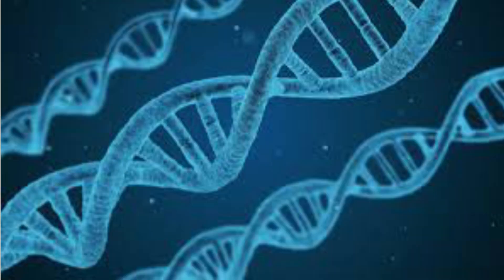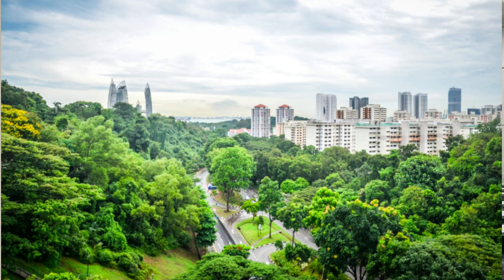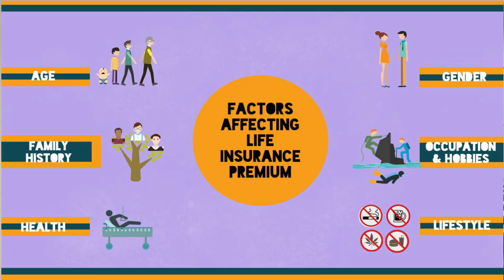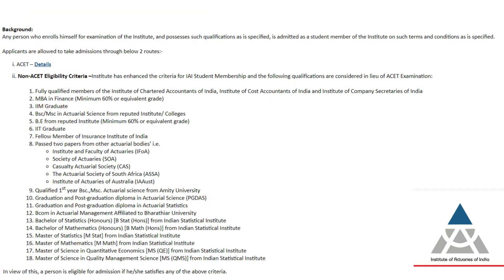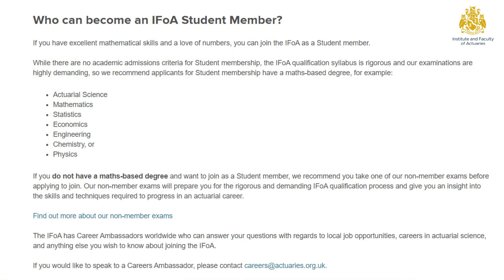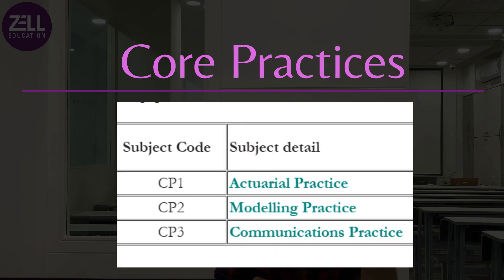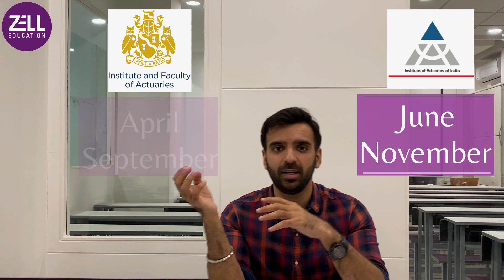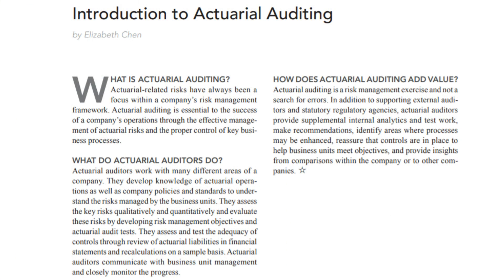🔴Actuarial Science Course Details | Actuarial Science - India and UK @ZellEducation@Zell_Hindi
​🔴Title: Actuarial Science Full Course Details | Actuarial Science - India and UK@ZellEducation@Zell_Hindi
In this YouTube video, the speaker discusses the field of Actuarial Science, a highly sought-after profession with excellent earning potential. The video covers topics such as the actuarial exam process, the requirements for becoming a qualified actuary, and the job opportunities available in the field. The speaker also shares insights on the demand for actuaries, the industries that employ actuaries, and the potential for career growth. This video is a great resource for anyone interested in pursuing a career in Actuarial Science or those who want to learn more about this dynamic field.

*Get in touch with Zell Expert at 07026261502.
*Get a call back from Zell experts after filling out this form

Is actuarial science a good career?
Is actuarial science a high-paying job?
How many years does it take to be an actuarial scientist?
What is the eligibility for actuarial science?
What are the 7 actuary exams?
Do actuaries need math?
Is actuary a stressful job?
Do actuaries travel a lot?
Do actuaries do coding?
Do actuaries use R or Python?